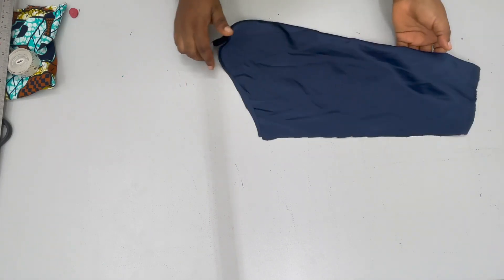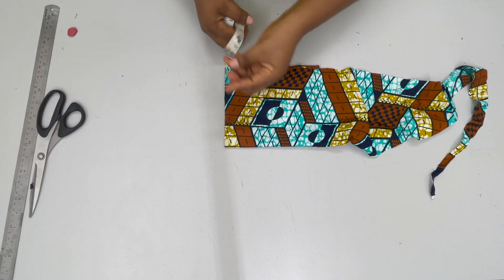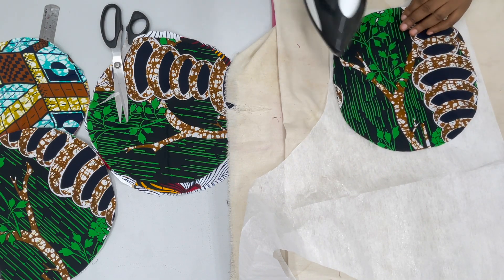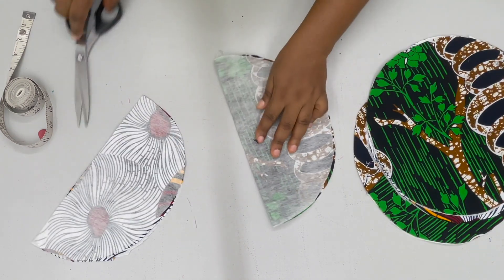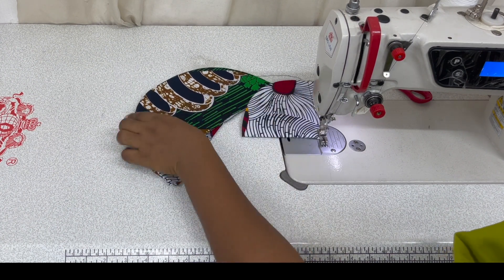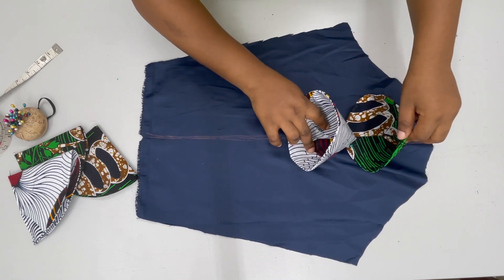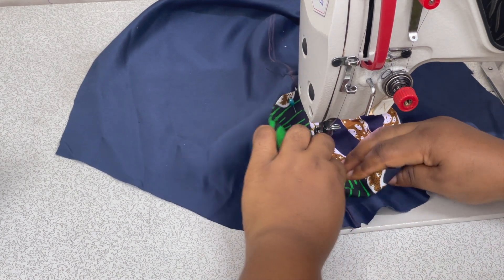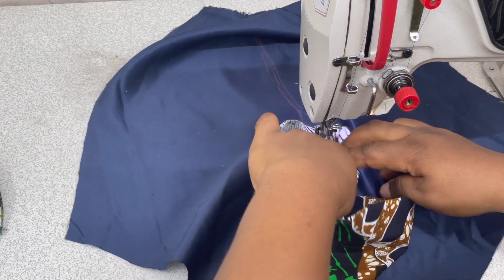💥Make this structured cone sleeve easy💥